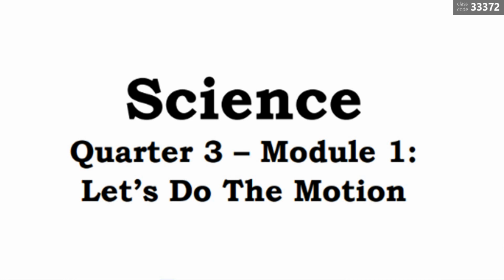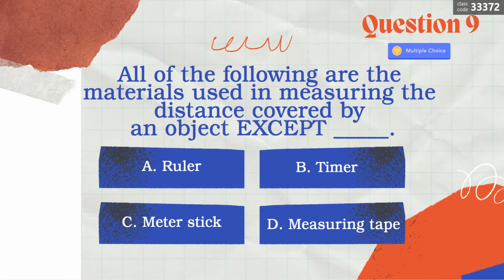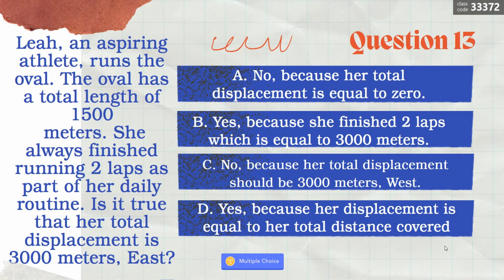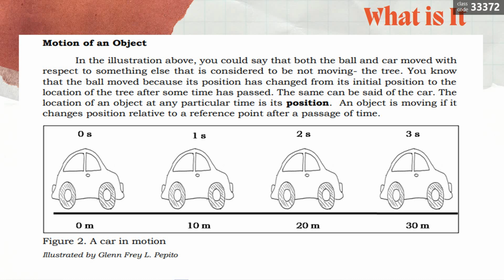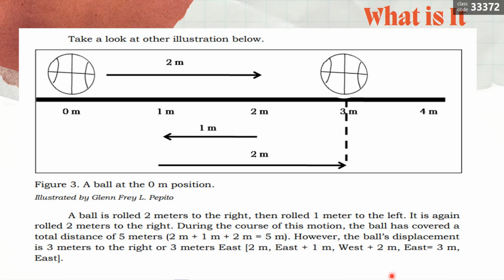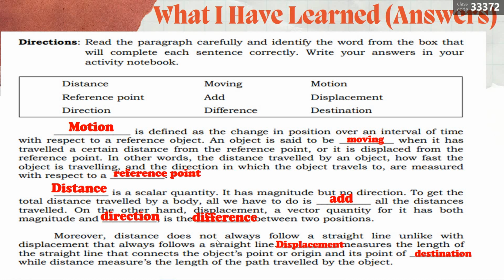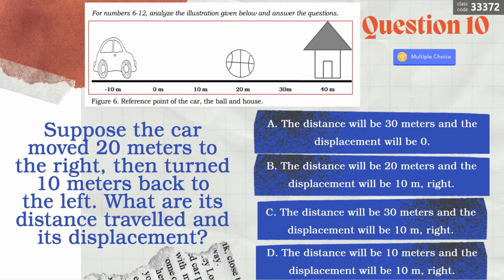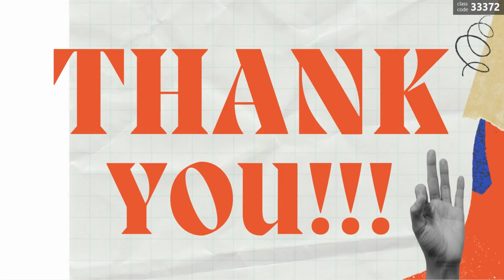Module 1 Science 7 Q3 Part 1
Distance and displacement are two quantities that seem to mean the same but are distinctly different with different meanings and definitions. Distance is the measure of “how much ground an object has covered during its motion” while displacement refers to the measure of “how far out of place is an object.” In this article, let us understand the difference between distance and displacement.
Distance is the total movement of an object without any regard to direction. We can define distance as to how much ground an object has covered despite its starting or ending point.
Displacement is defined as the change in position of an object. It is a vector quantity and has a direction and magnitude. It is represented as an arrow that points from the starting position to the final position. For example- If an object moves from A position to B, then the object’s position changes. This change in position of an object is known as Displacement.